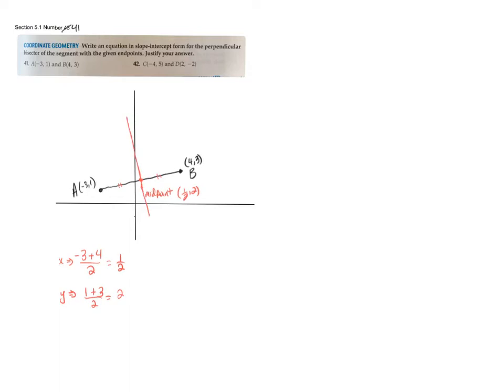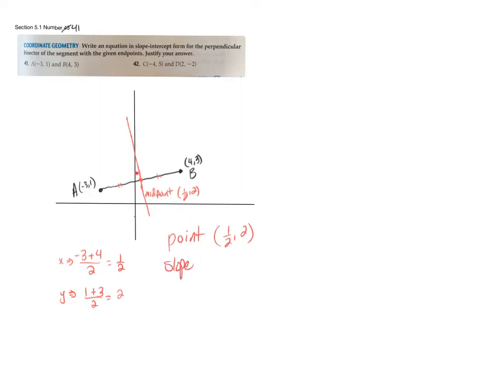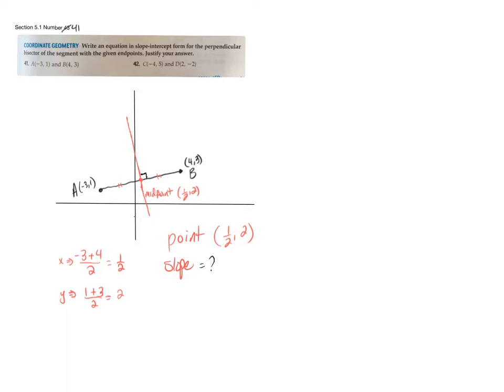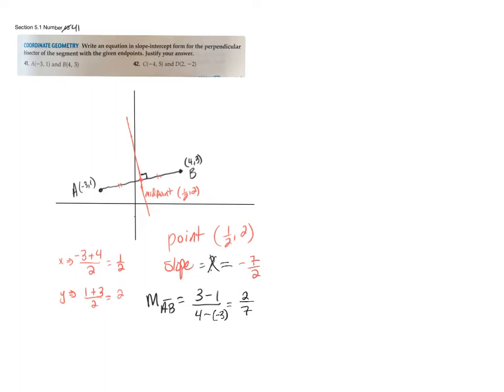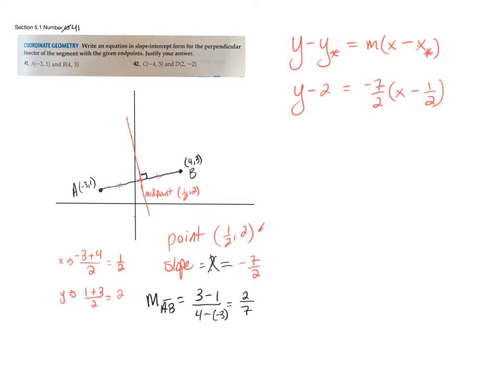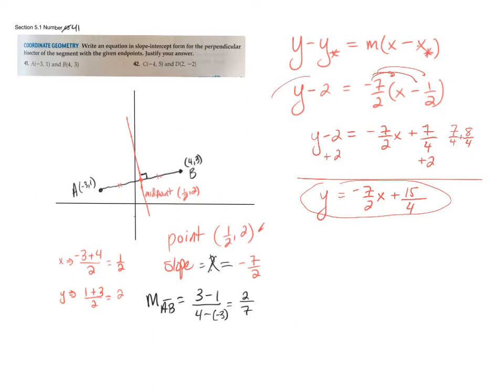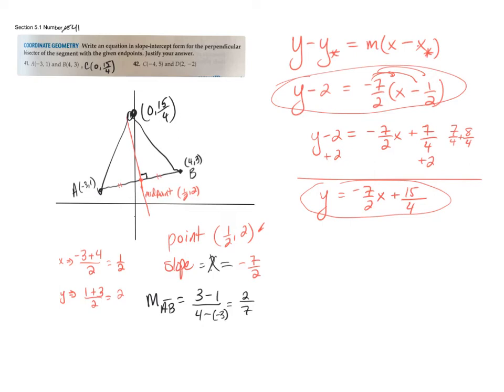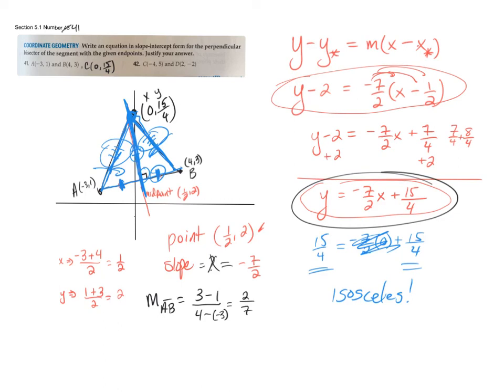Chapter 5 Quiz Review Problem